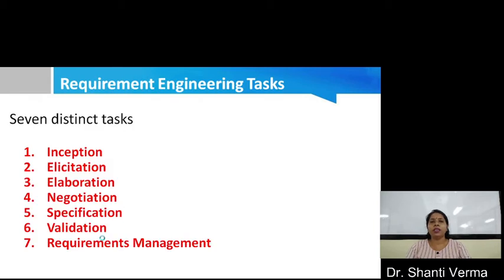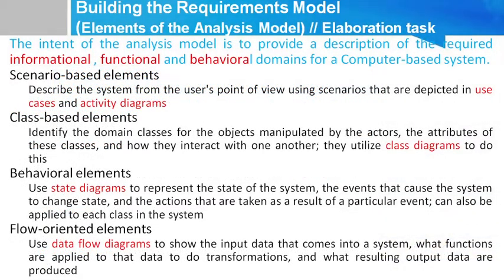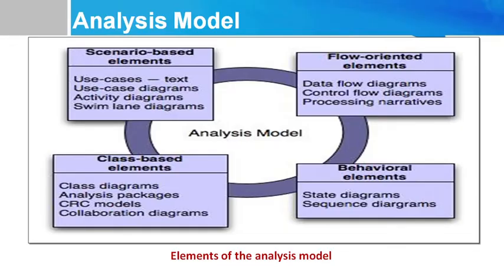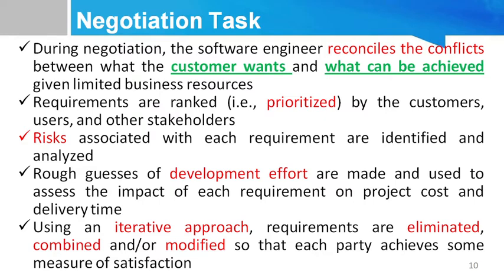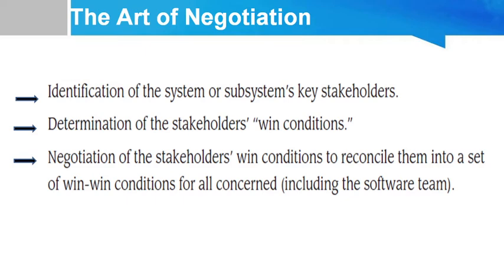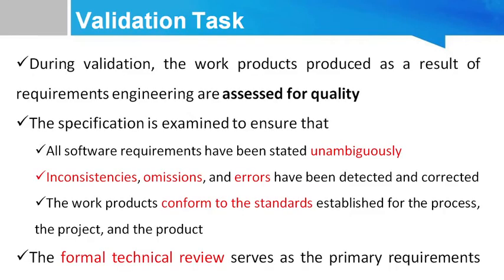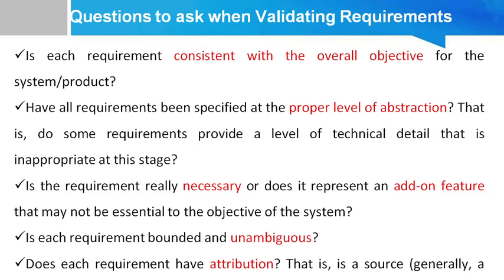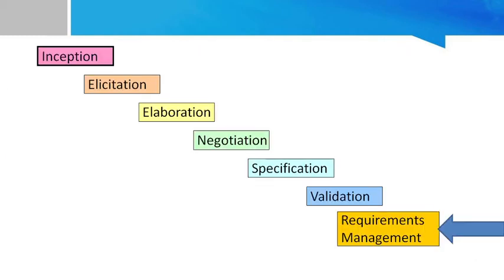Requirement Engineering Tasks - Part 2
The process of collecting the software requirement from the client then understand, evaluate and document it is called as requirement engineering.
Requirement engineering constructs a bridge for design and construction.

In this video you will learn inception and Elicitation requirement engineering tasks.